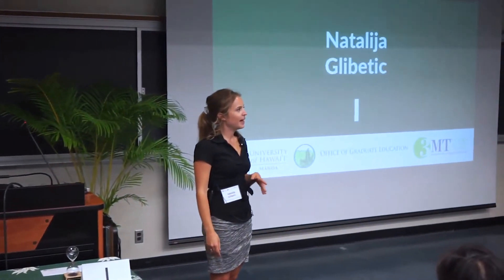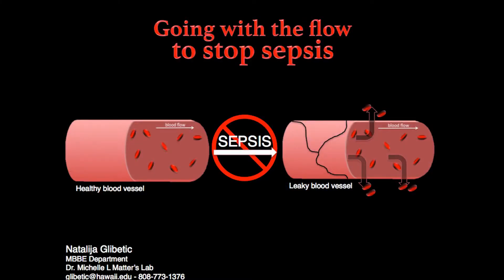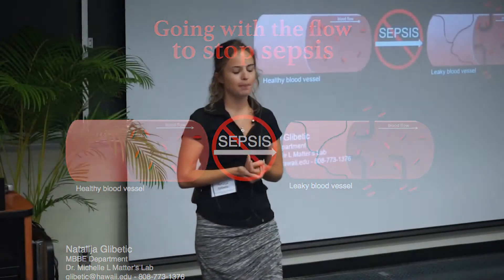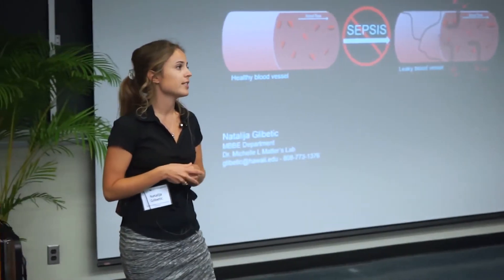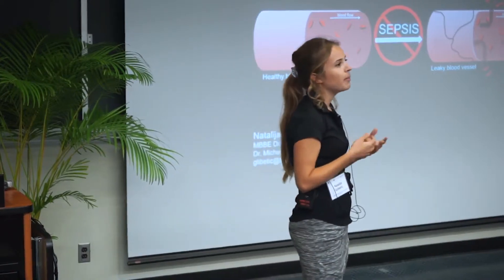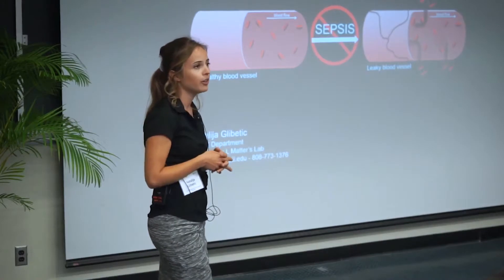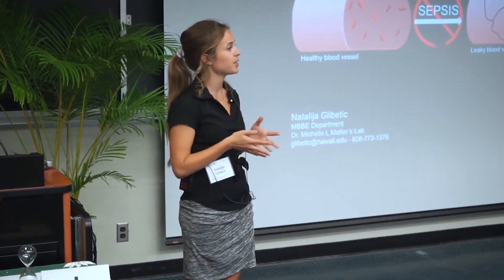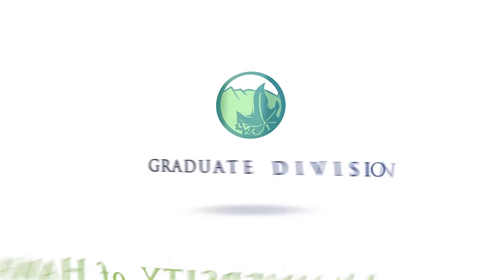2018 University of Hawaii at Manoa 3 Minute Thesis 2nd place Natalija Glibetic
The Graduate Division of the University of Hawaii at Manoa held its Three Minute Thesis Competition on April 28, 2018. The second place winner was Natalija Glibetic.